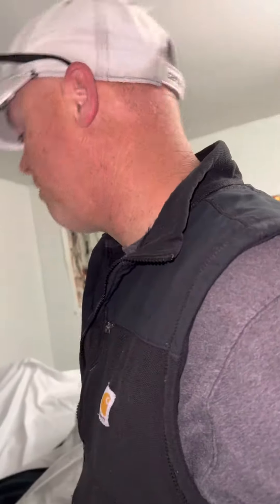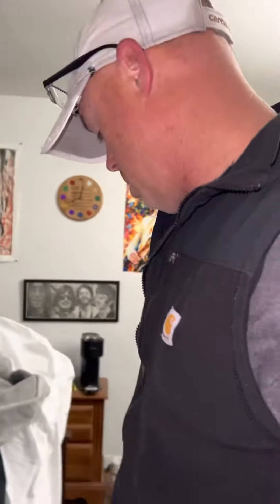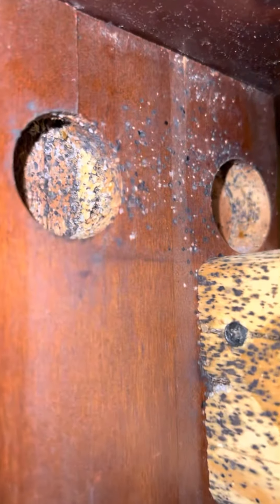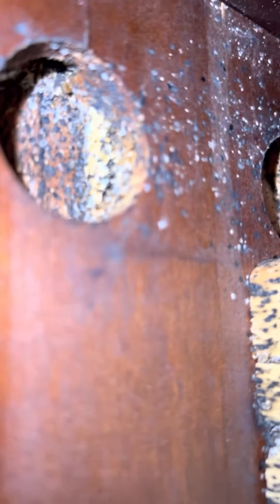Bedbug Education - Pre Heat Preparation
Here is a bedbug pre treatment set up for heat. During the preparation process a lot can be learned of what to look for and signs of activity so we decided to give you a little education